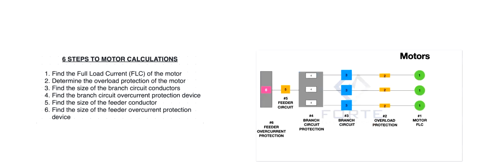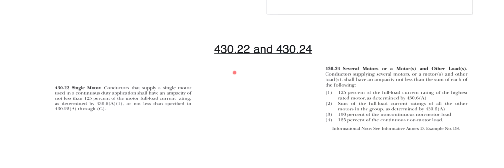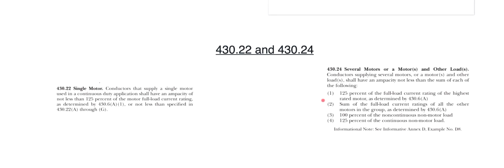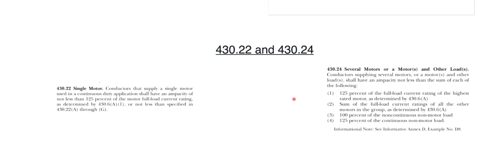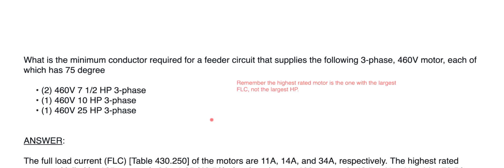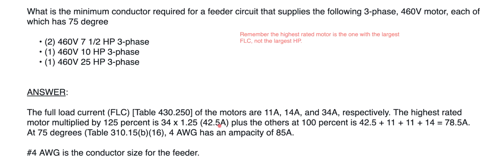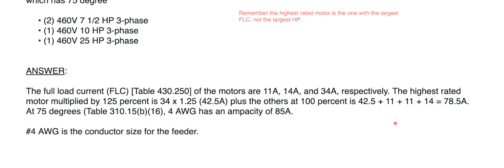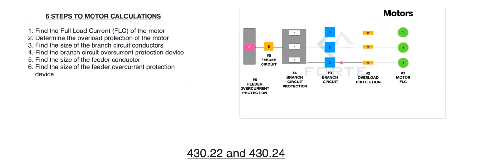Test Preparation; Step #3 of motor calculations. How to the size of the branch circuit conductors.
This video will show you how to determine the size of the branch circuit conductors and how to use the tables in the back of Art. 430. Knowing how to do this will help you pass your electrical journeyman's test.